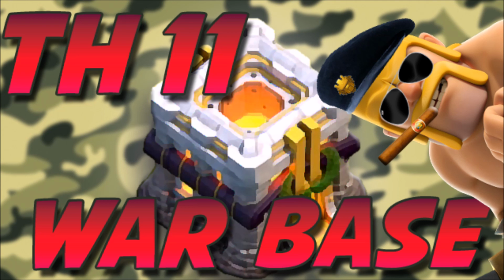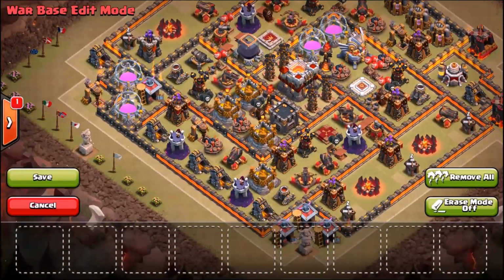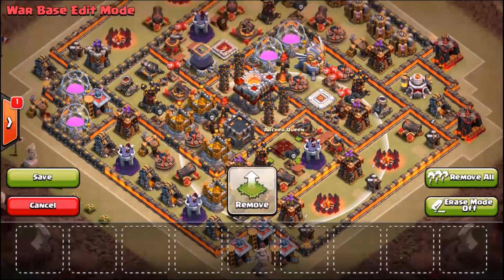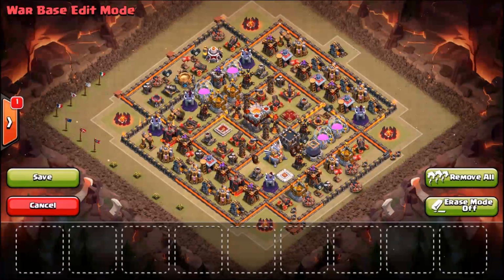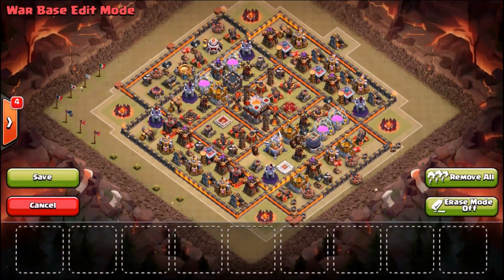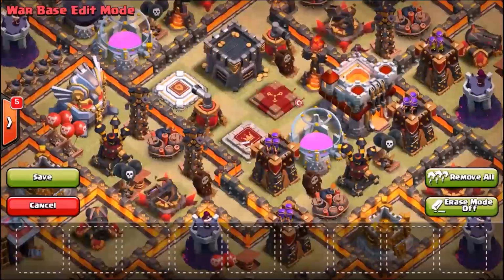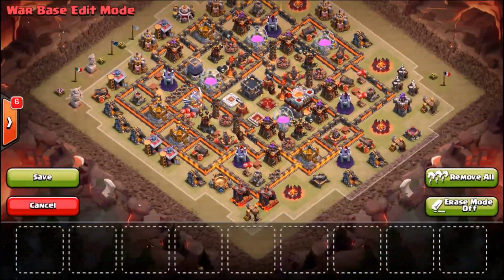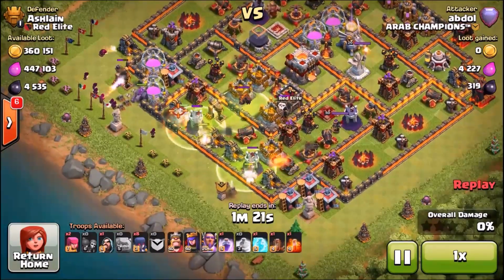Clash Of Clans | THREE PROVEN TH11 BASES [WAR, TROPHY, FARM, ANTI 3]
Hey Clashers! Today I'm happy to FINALLY share three of my recent favorite Town Hall 11 bases. Ironically the base I used for so long was a subject of one of my recent 3 star Queen Walk videos so I had to find some replacements! I have tested the following three bases and wish you all a lot of success with them!

Remember! No base is perfect! As with all internet/YouTube bases it's a smart idea to change a few things around including trap locations and even tesla locations in certain cases. Enjoy and GL!

- Neetstreet
- Shane Killingsworth
- The Slim Fool
- LashShadow
- Dimi Tragakis
- DennisTheMennis

Social Media-